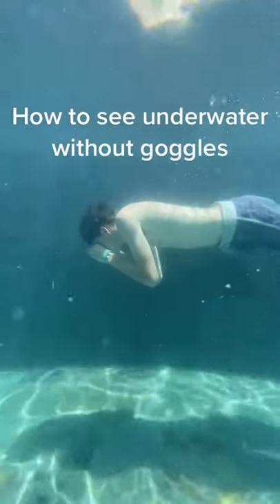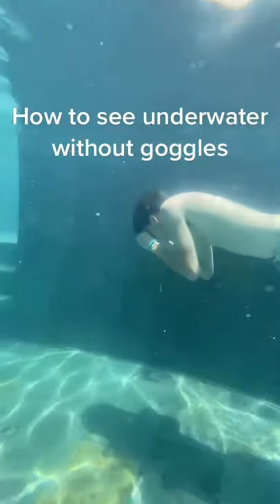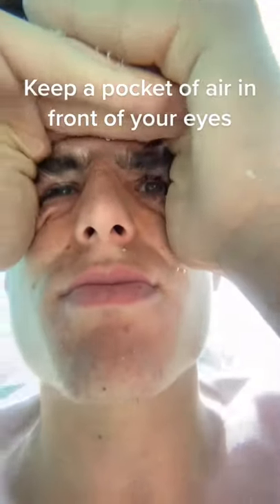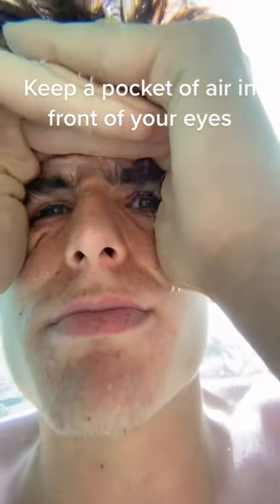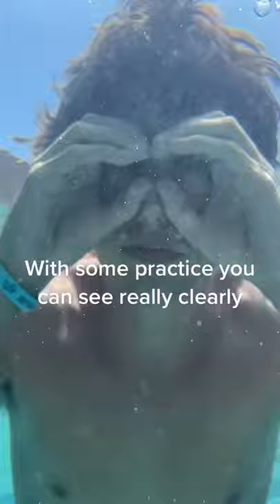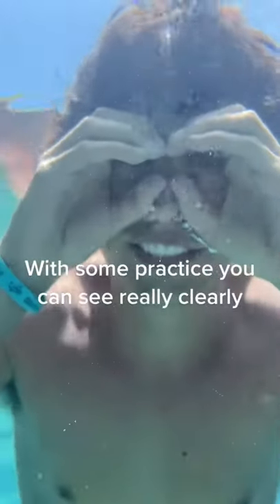How to see underwater without goggles